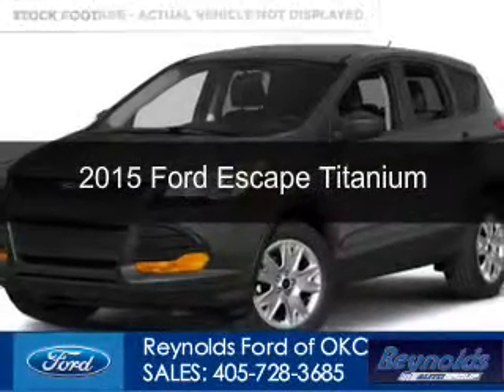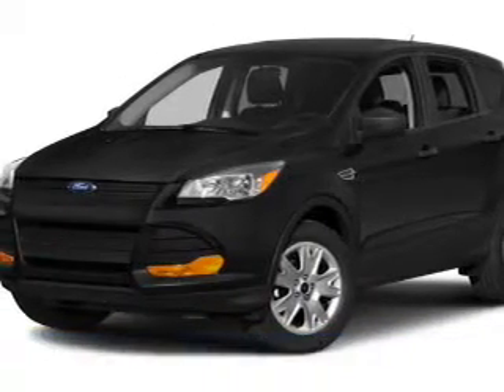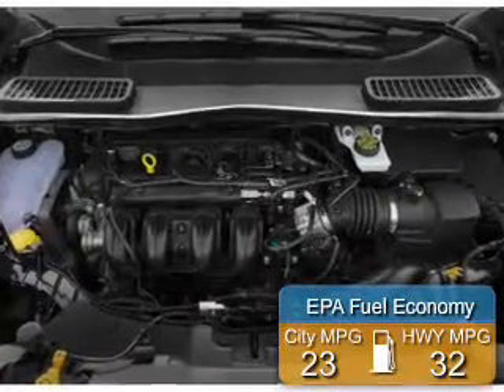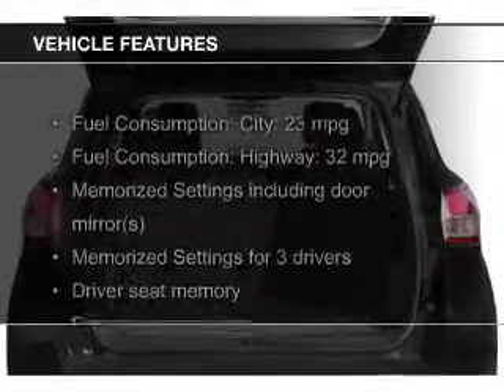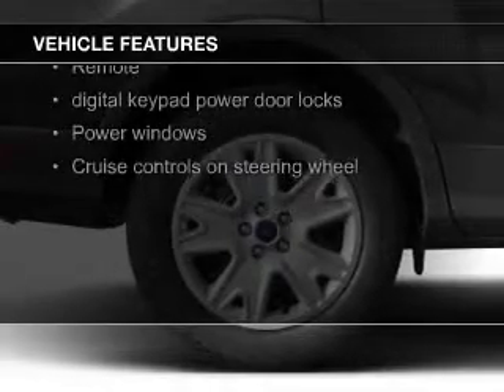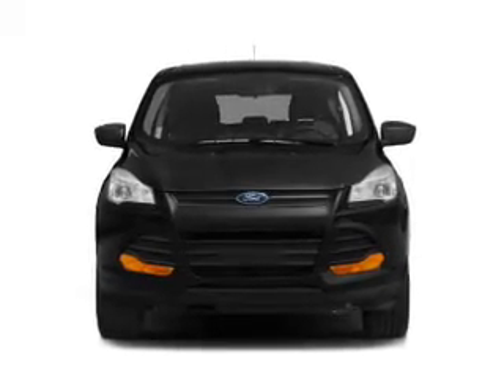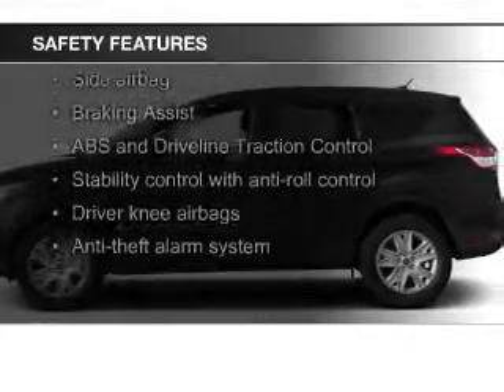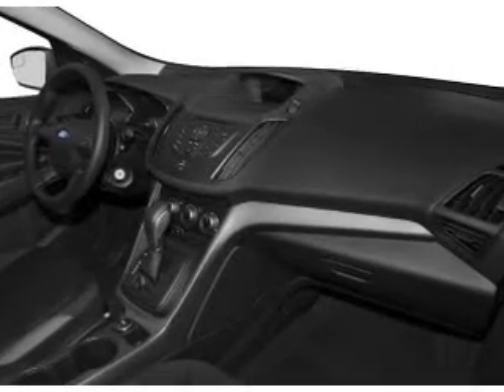2015 Ford Escape - Oklahoma City OK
Phone:
Year: 2015
Make: Ford
Model: Escape
Trim: Titanium
Engine: 2.0 liter inline 4 cylinder 16 valve
Transmission: 6-Speed Automatic
Color: Magnetic Metallic
Mileage: 0
Address:
7320 NW Expressway